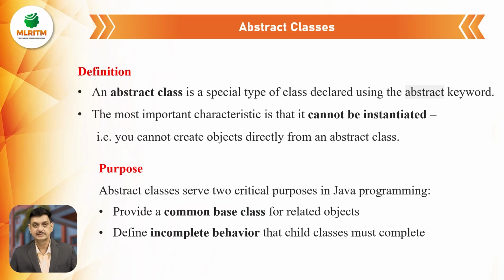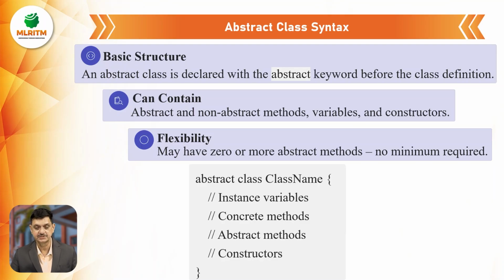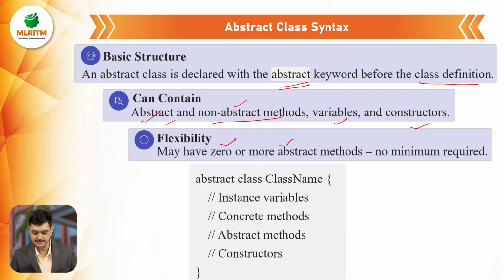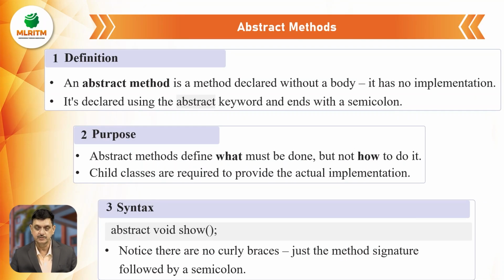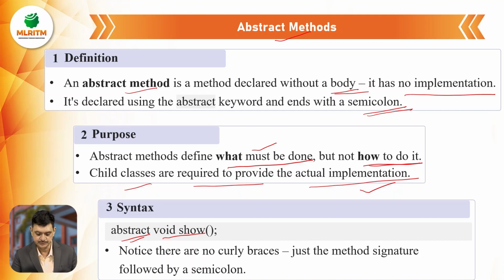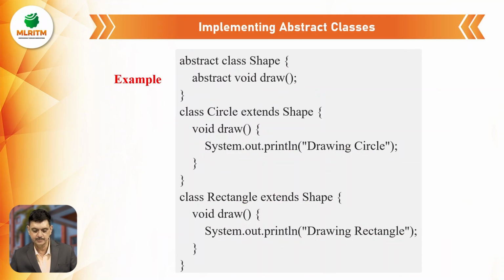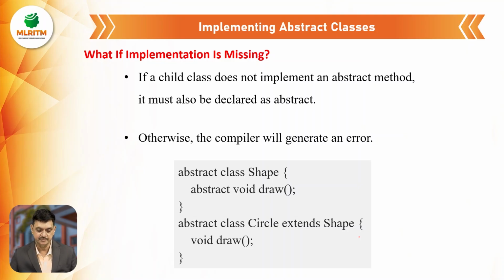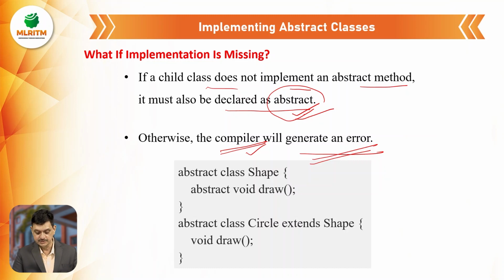ABSTRACT CLASSES | BY MR. P V RAMANA MURTHY || MLRITM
Telangana, India.

☕ **Abstract Classes in Java | Java OOP Concepts**

In this video, we explore **Abstract Classes in Java**, an important concept in **Object-Oriented Programming (OOP)** used to achieve abstraction and improve code structure.

⚙️ This video is perfect for beginners and students who want to strengthen their understanding of **Java Programming and OOP concepts**.

🎯 **Why are Abstract Classes important?**
Abstract classes help in designing flexible and reusable code by defining a common structure for subclasses while hiding implementation details.